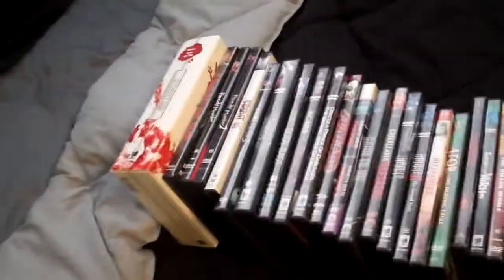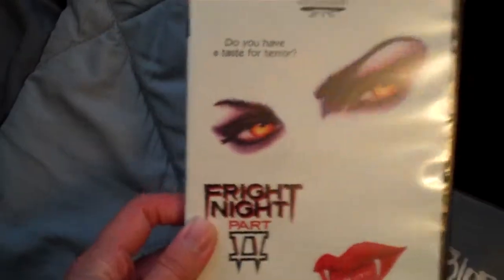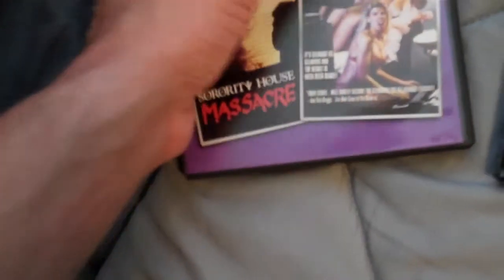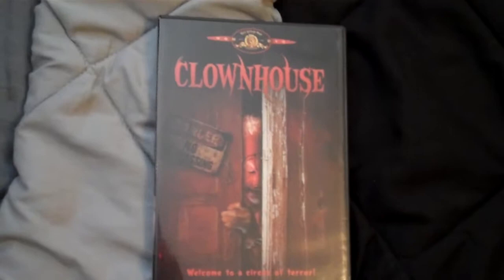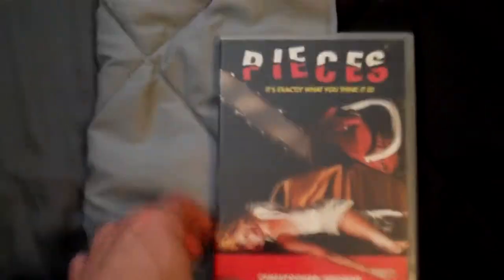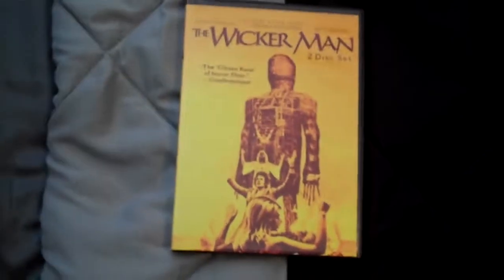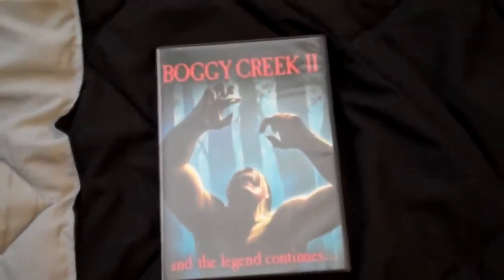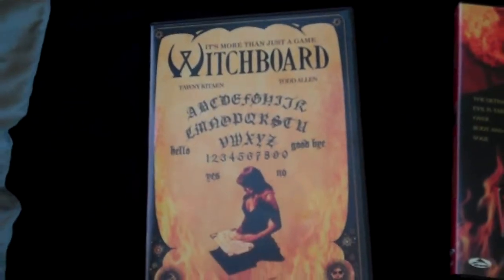Out of Print DVD's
My Out of Print collection.